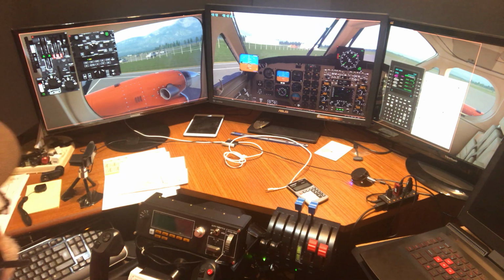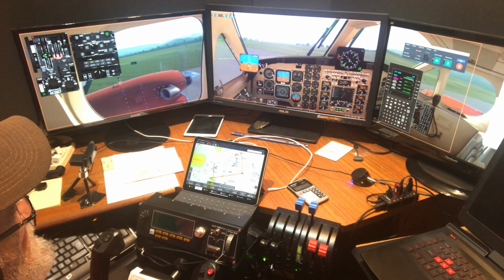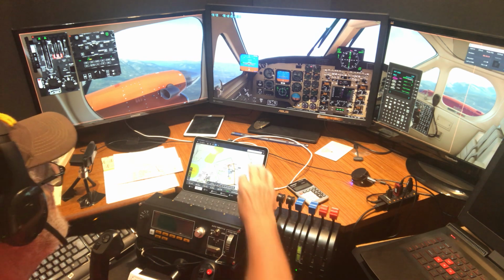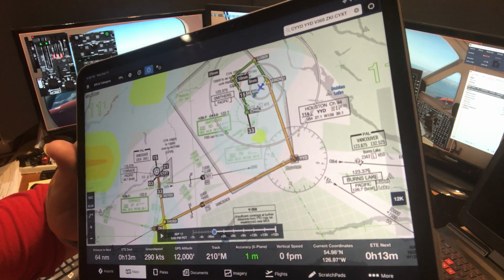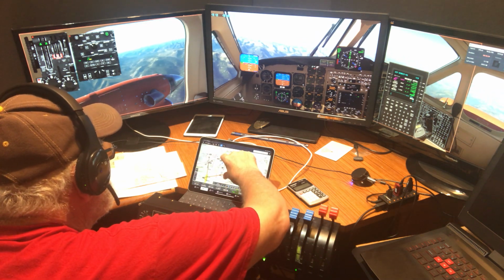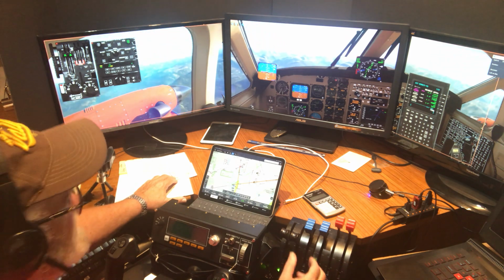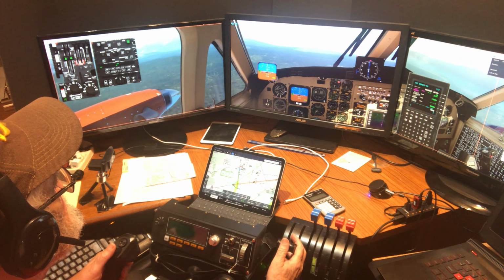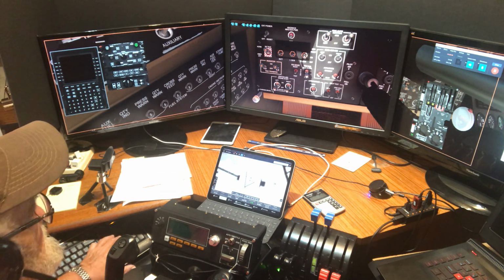Smithers to terrace king 350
Iphone record